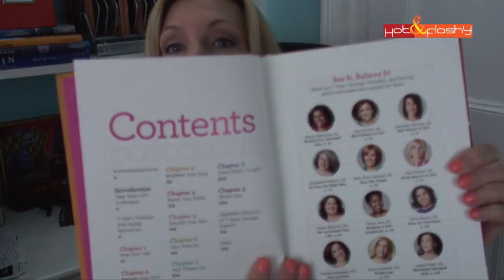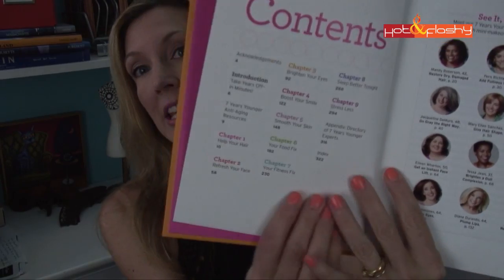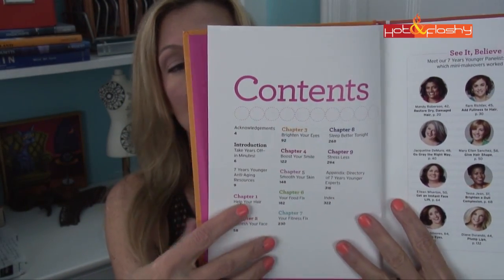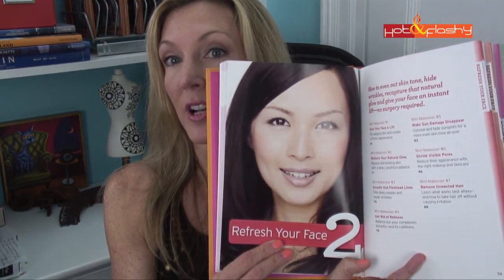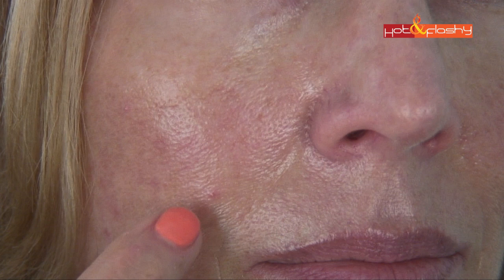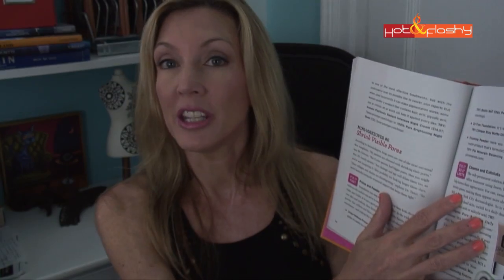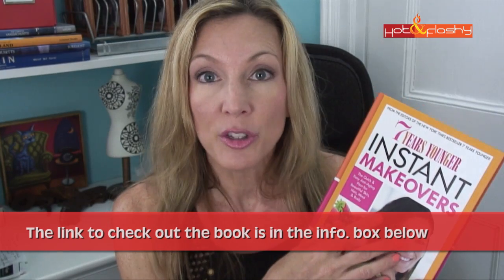7 Years Younger Instant Makeovers ~ Book Review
For more info. about "7 Years Younger Instant Makeovers" or to purchase,

Today's makeup:
Boots No. 7 Stay Perfect Primer
Estee Lauder Invisible Fluid Makeup in 2CN1
MAC Select MoistureCover Concealer in NW25
IT Cosmetics Bye Bye Pores HD Powder
IT Cosmetics CC Radiance + Palette Blush
Tarte CC Mattenificent Limited Edition Palette
Mally Evercolor Starlight Eyeliner in Pink Champagne
IT Cosmetics No-Tug Gel Eyeliner in Silk Taupe
Laura Mercier Full Blown Volume Mascara in Black
Urban Decay Revolution Lipstick in "Streak"
Nail Polish: Essie "Serial Shopper"